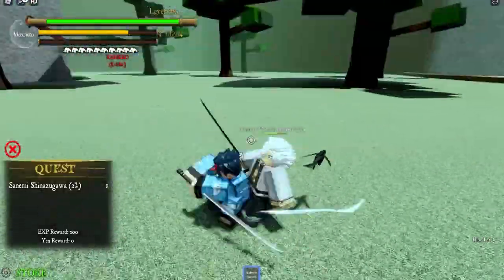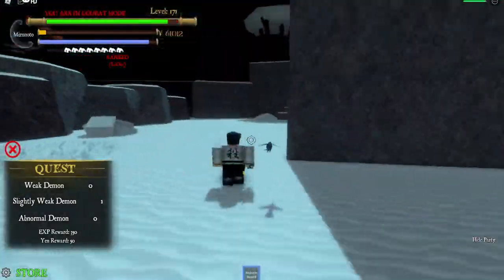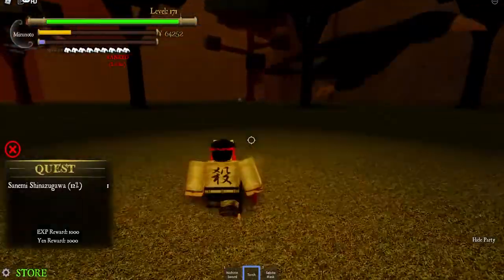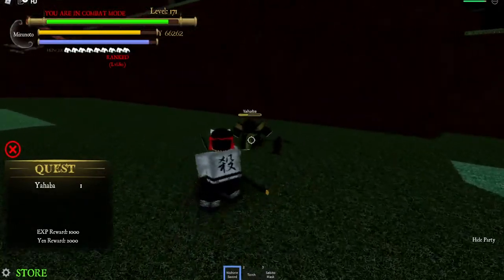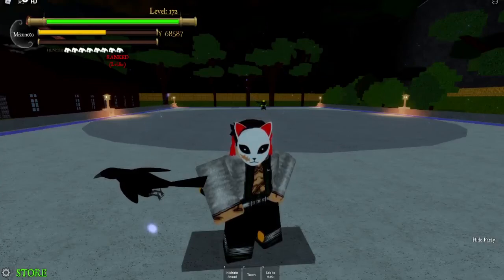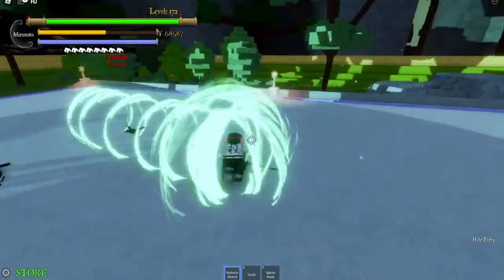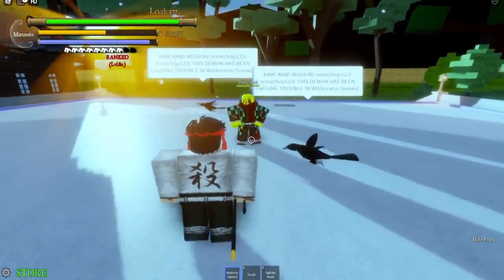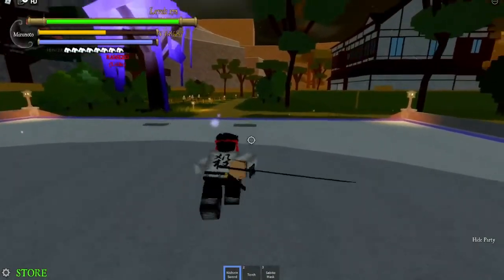Tips and Tricks for Wind Breathing! Demon Slayer RPG 2 - Roblox